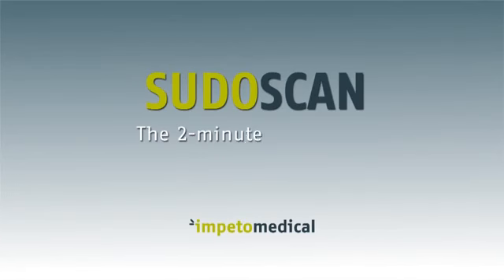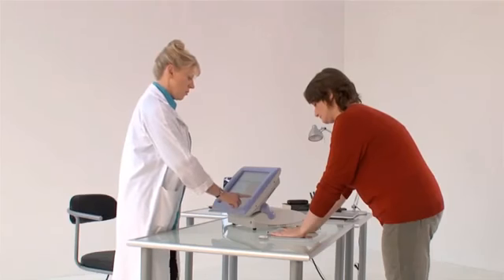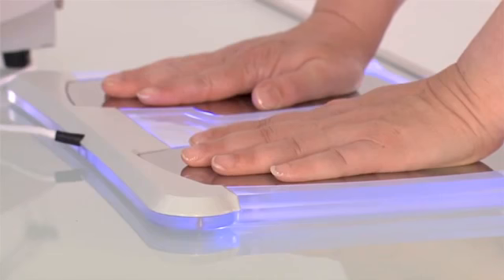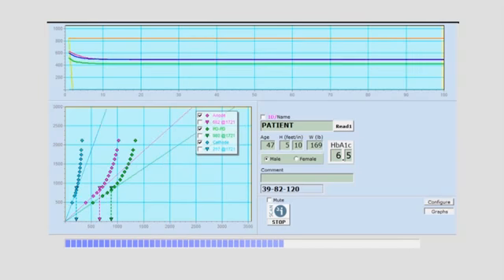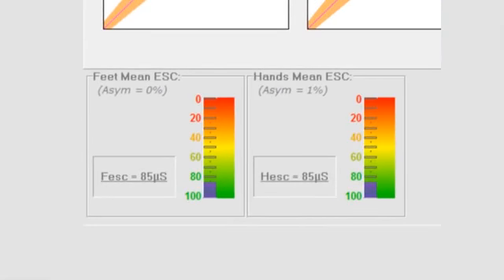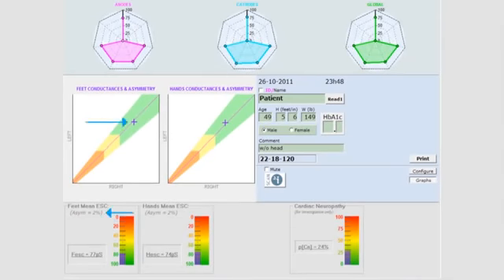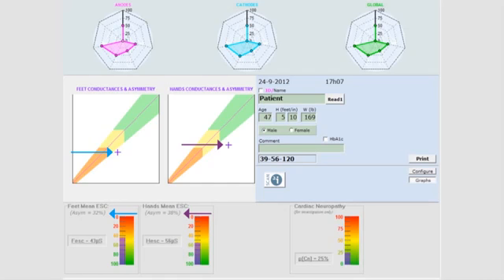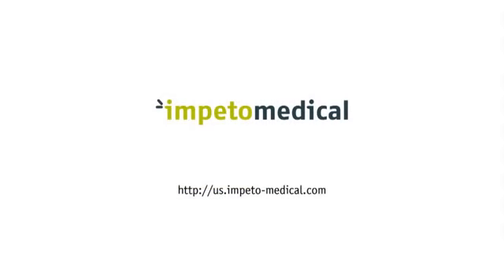Sudoscan Demo Video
An actual SudoScan test being performed.  \n